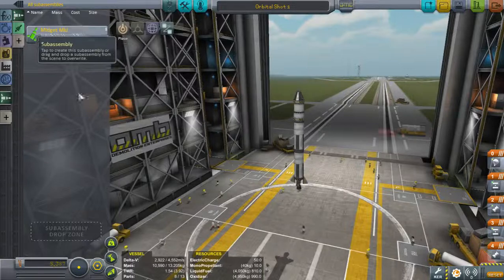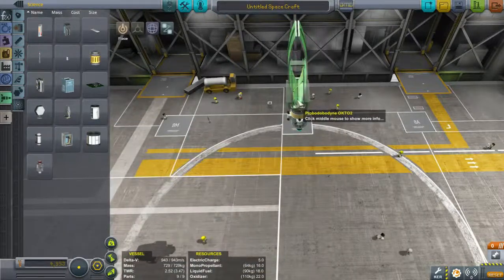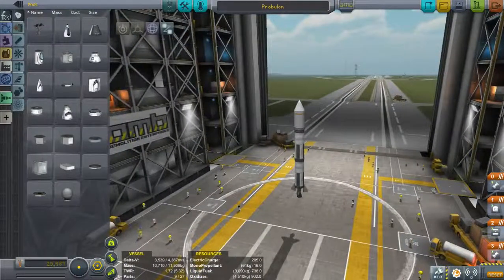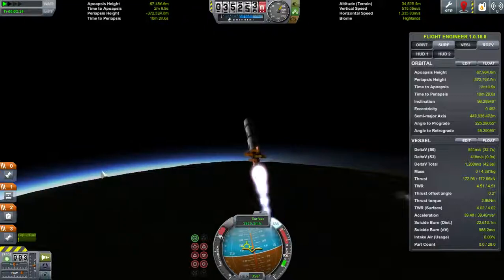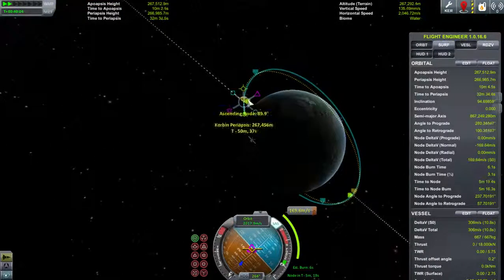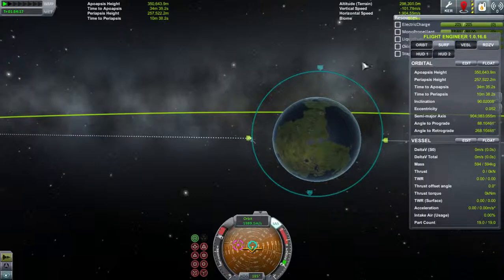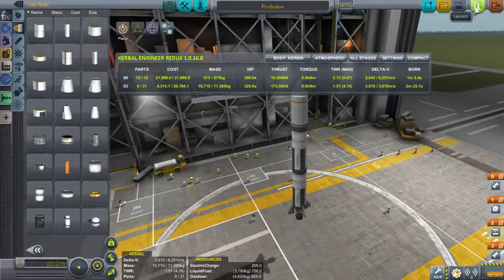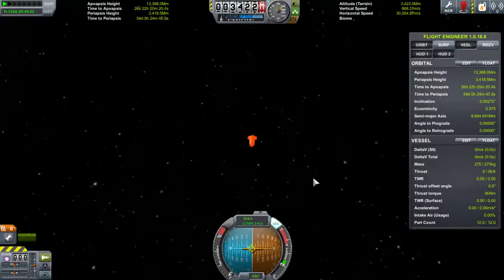KSP Tutorial: Probes and Orbital Maneuvers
Once you've reached orbit for the first time, you will probably want to do some things around Low Kerbin Orbit to get yourself acquainted with orbital mechanics. In this video, I show you how to send an unmanned probe to a polar obit. Once there, we will practice several maneuvers to get our space legs.